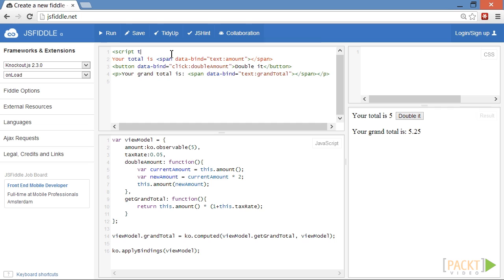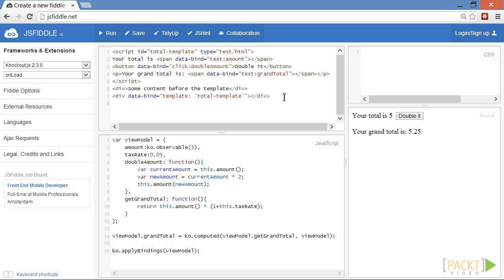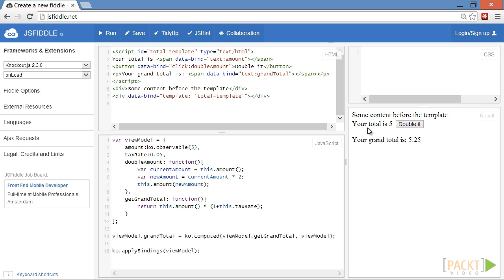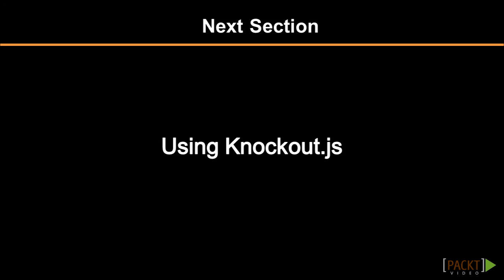Building a Single Page Web Application with Knockout.js Tutorial: Templating | packtpub.com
One of the most common and useful features of any framework for creating a single page application is templating. While there are many excellent templating libraries out there, Knockout templates integrate well with Knockout.js, allowing you to fully utilize all the other features of Knockout.js.
• Create an array of people objects
• Add a foreach binding to the markup to iterate over the array (inline templating)
• Check if the template is used for each person in the array